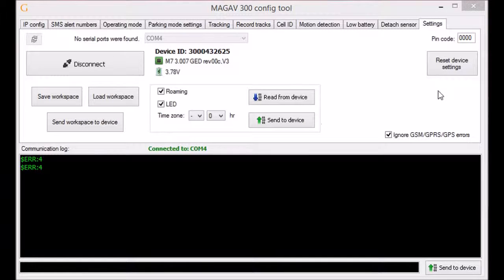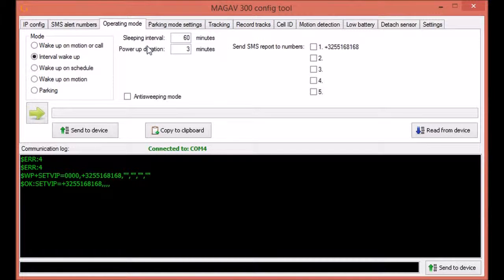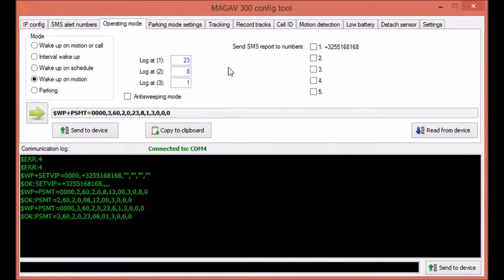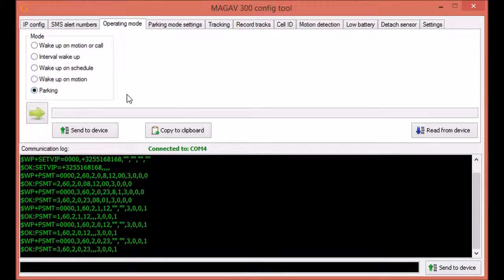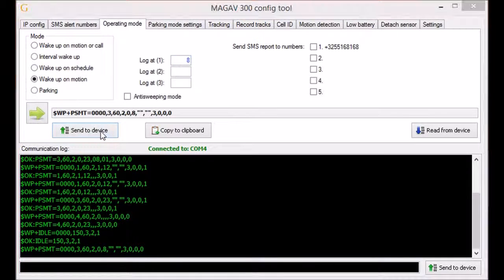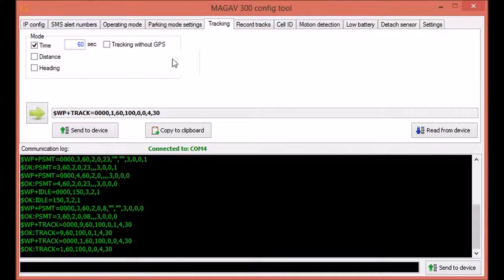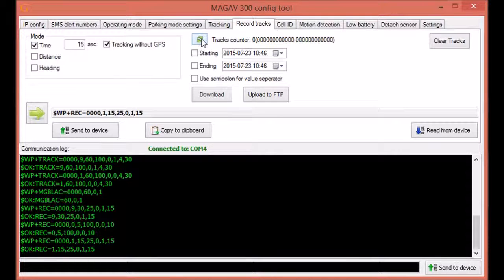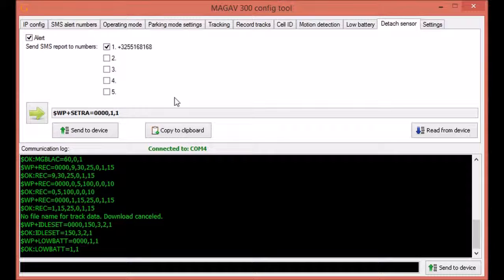Magav Config Tool. Part2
Magav Config tool. Configuration of Operating (Power Saving) modes, tracking, logging, motion detection, CellID positioning, logging into internal memory